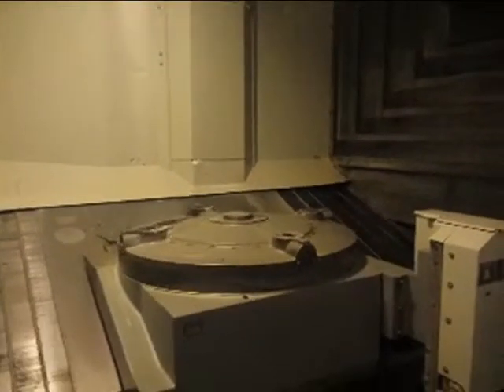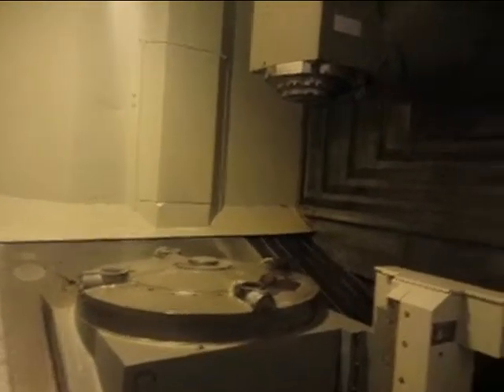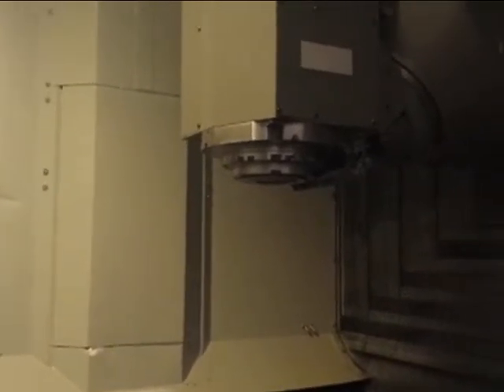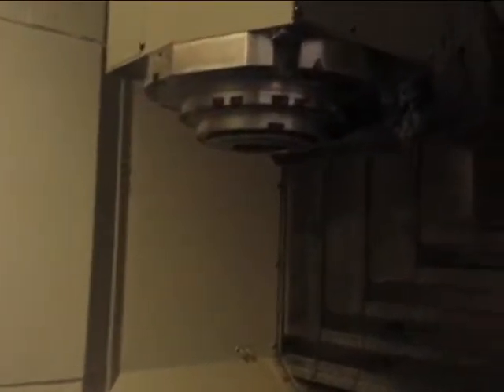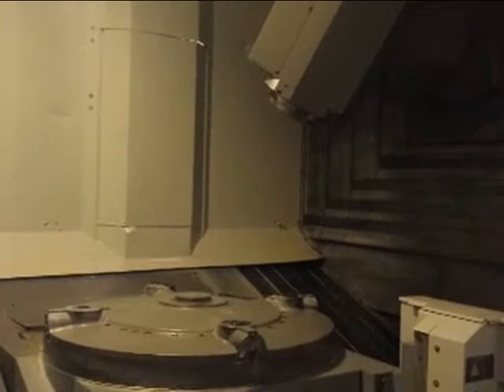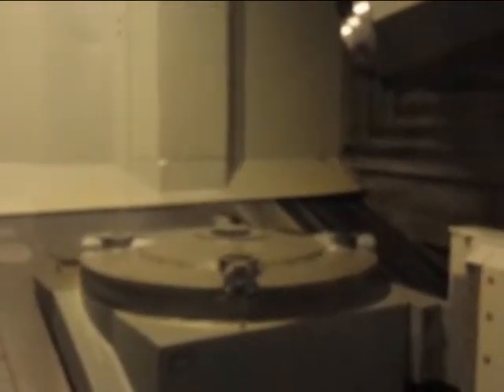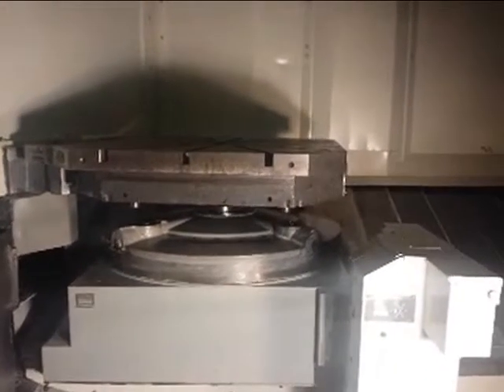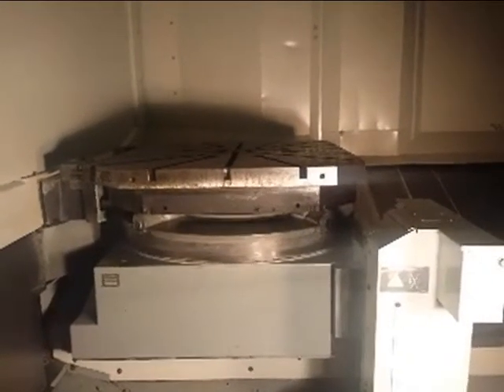APRIL 3, 2014 VIDEO 2002 DMC125FD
This video was made in our warehouse on April 3, 2014.

Machine is in stock and under power.